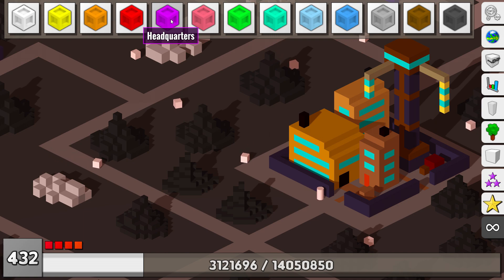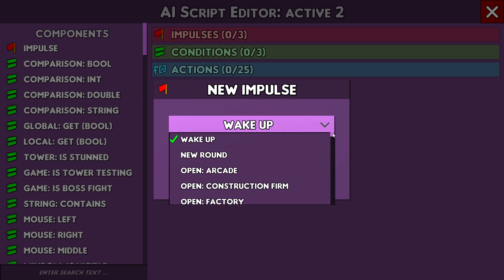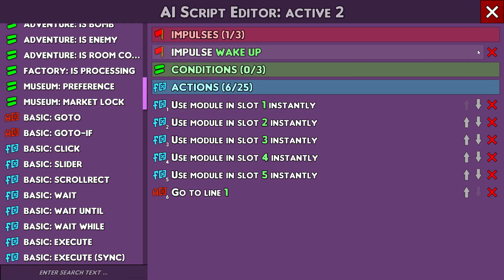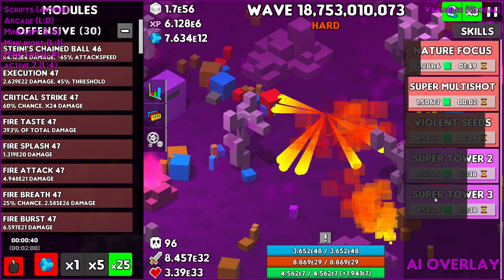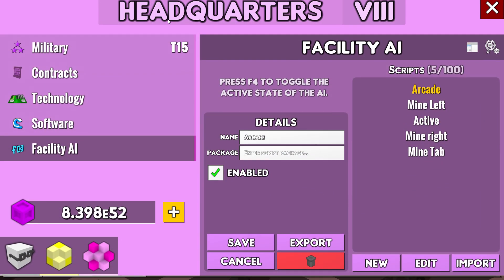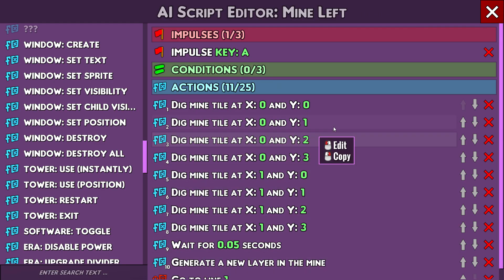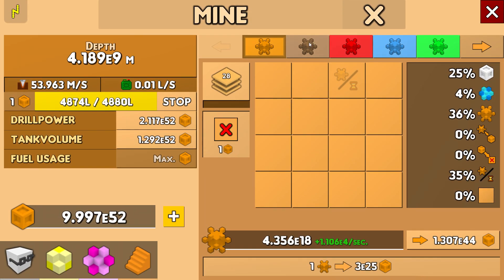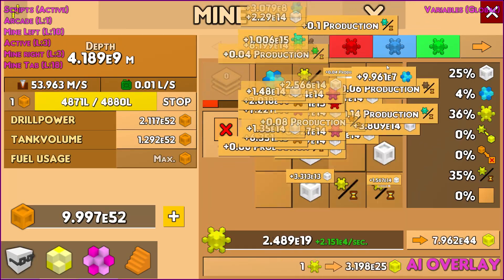TPT2 - Ep 11 - Essential AI Script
After a 43 (eventually 44) episodes long series, I decided, upon request, to start a new save file. That's because the game changed so much. Now you will get a series with up-to-date buildings and mechanics.

Ep 11 - It is essential to have an AI script that automatically activates your "active" modules (abilities). I show you how to make one. I also show an Arcade script and a set of scripts that can run the Mine automatically.

-- TIMESTAMPS --

Introduction - 0:00
Active modules script - 0:39
Arcade script - 9:02
Mine scripts - 10:24
Conclusion - 18:02

-- SUBTITLES --

- English
- Español
- Português do Brasil
- Deutsch
- Français
- हिंदी